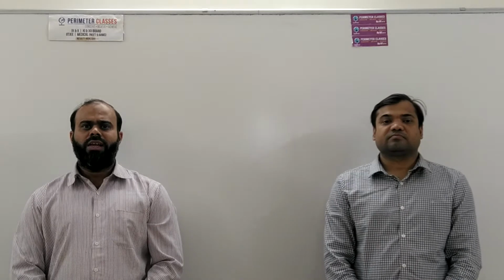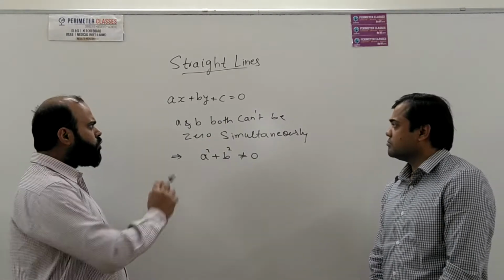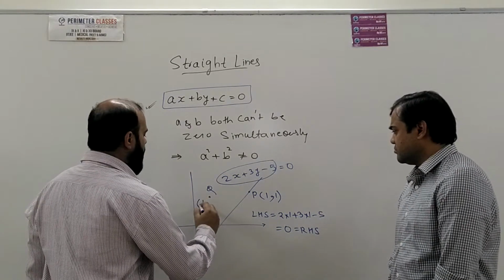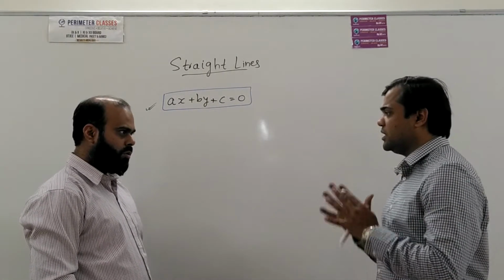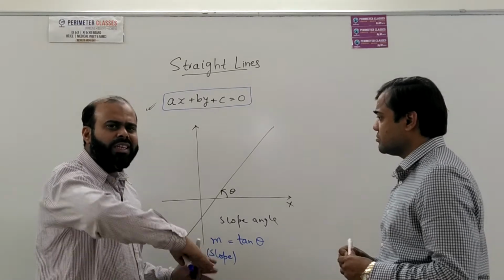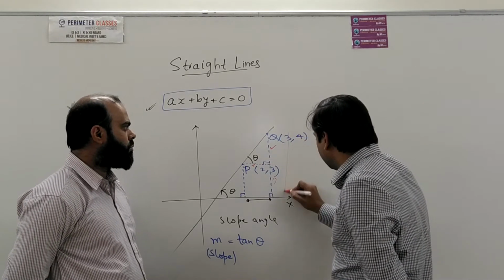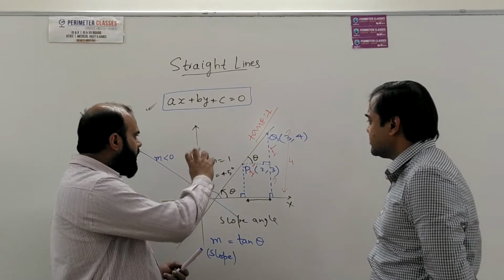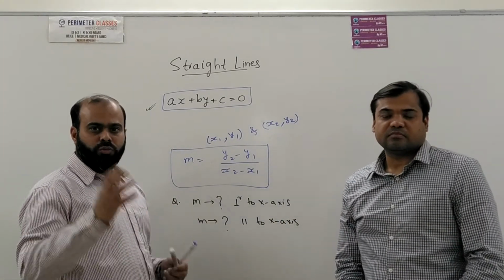Lecture 1. Introduction to Straight Lines - Part 1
General equation of straight line and slope of a straight line by the help of slope angle and using two given points on the line.